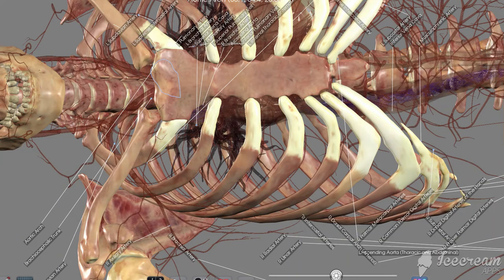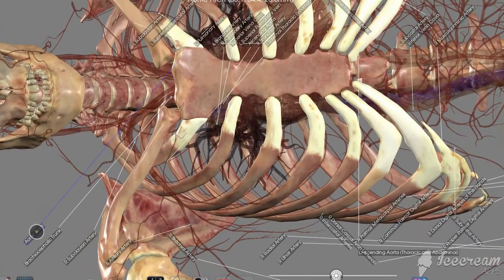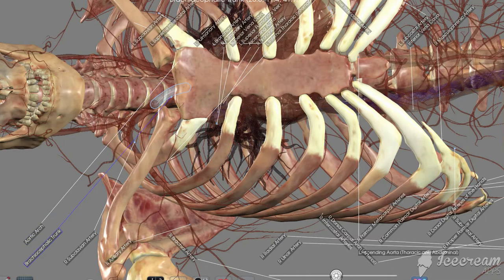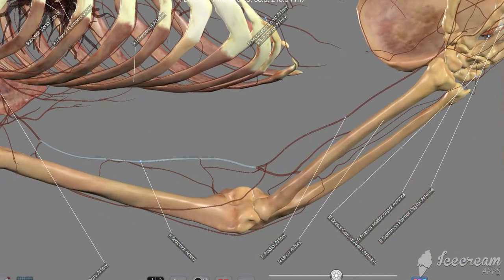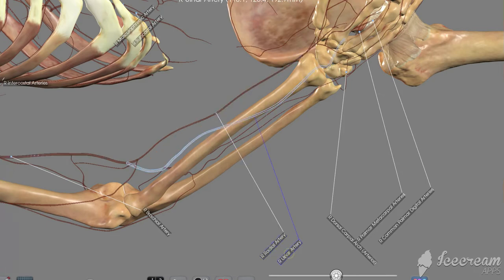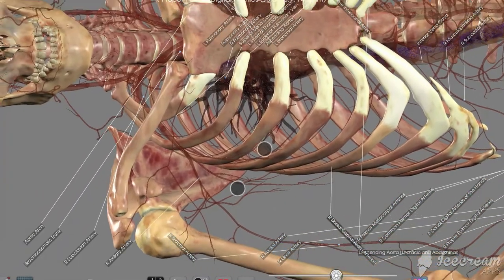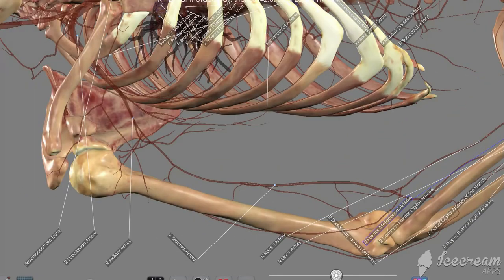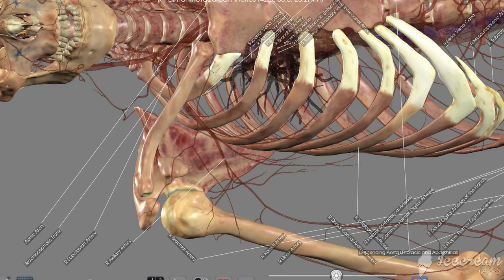Anatomage table viewing the arterial blood flow from the heart to the fingers.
The Anatomage table will be used to illustrate the major arteries from the heart to the fingers.